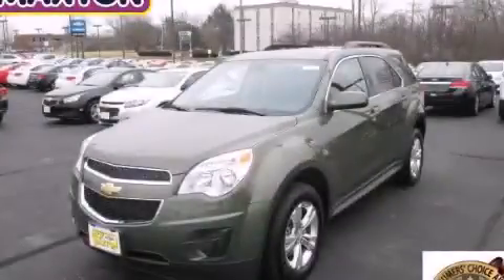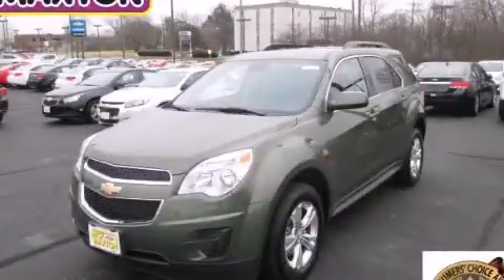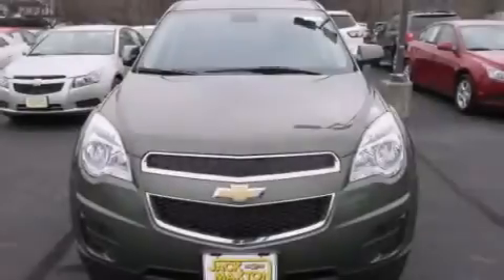2015 Chevrolet Equinox Worthington OH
We've been honored to serve the Worthington OH area , we promise that your experience at our dealership will exceed your expectations ! Year : 2015 Make : Chevrolet Model : Equinox Engine : 2.4L 4-Cylinder Trans . : automatic Exterior : Sea Grass Metallic Miles : 3,039 Interior : Jet Black Jack Maxton Chevrolet 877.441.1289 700 East Dublin-Granville Rd Worthington , OH 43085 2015 Chevrolet Equinox Worthington OH